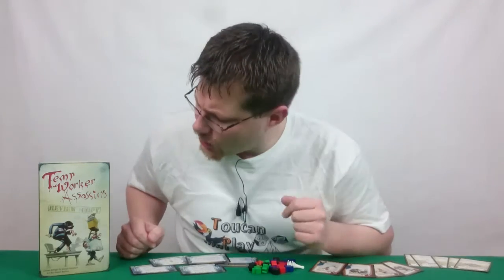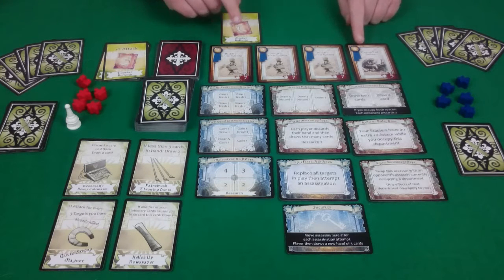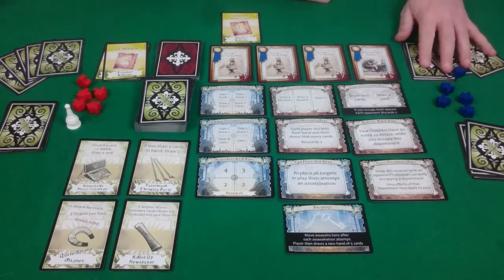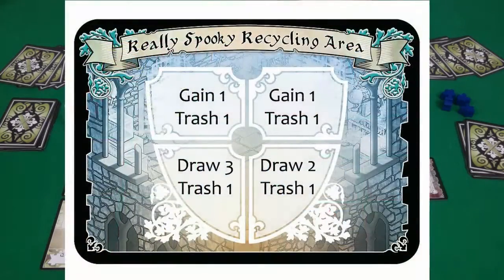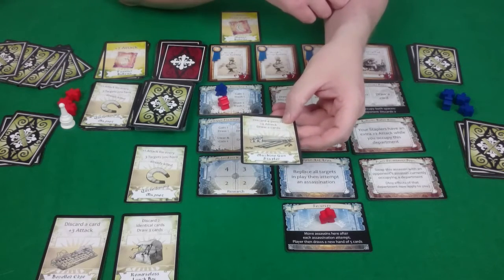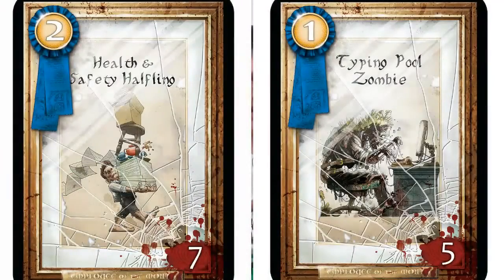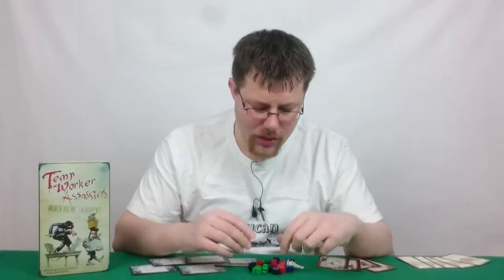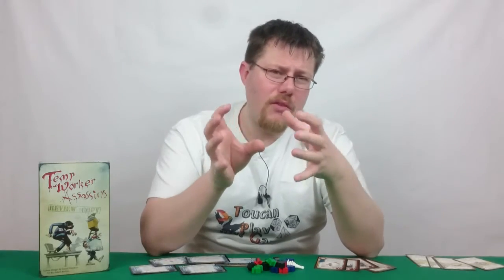Temp Worker Assassins - Review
In this video you can find out my thoughts on Temp Worker Assassins by David Newton. This review is based on a prototype of the game ahead of the kickstarter launch.